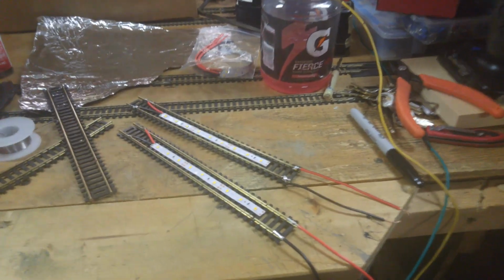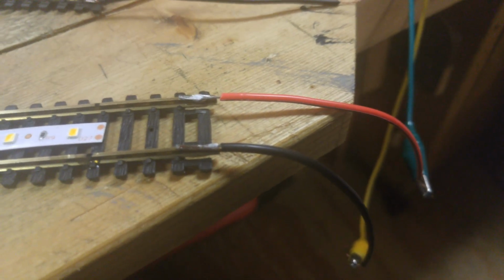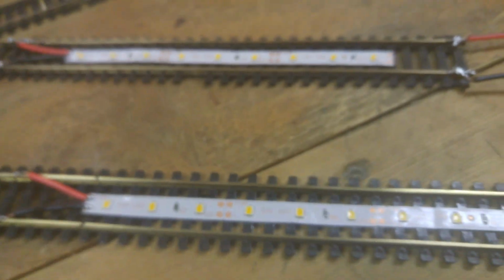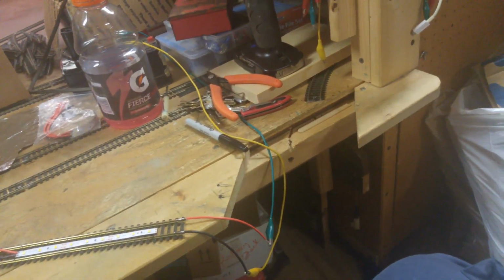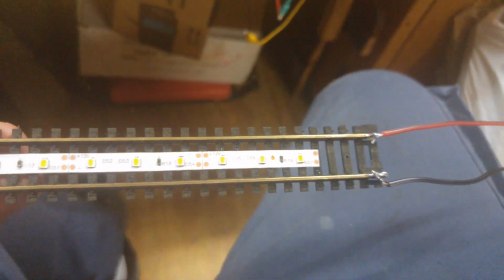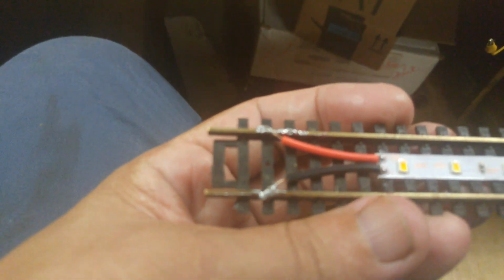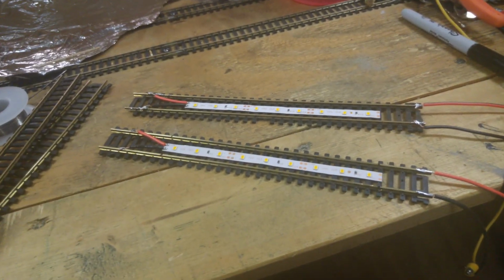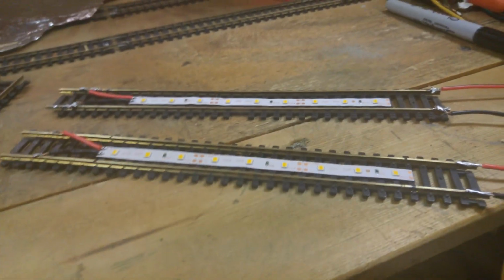How Rodney does it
My own ideas but some ideas may be seen on other channels also
But changed around on here